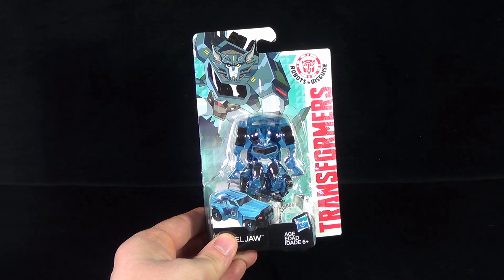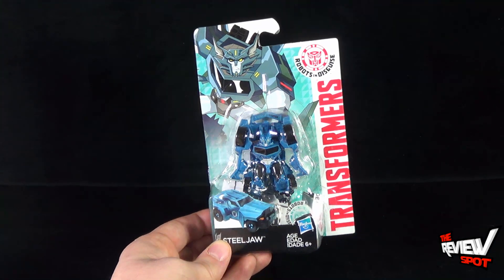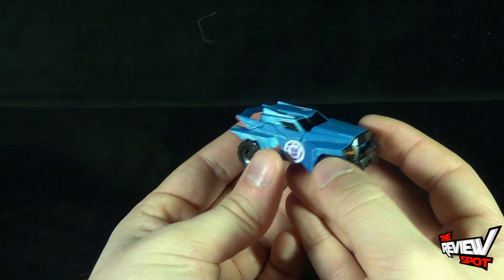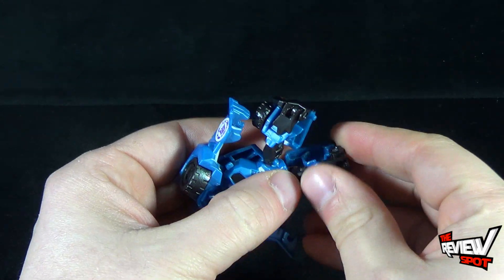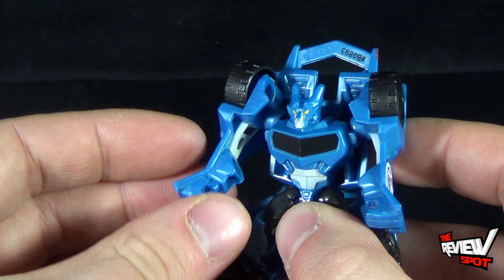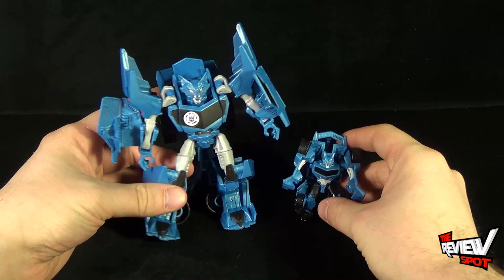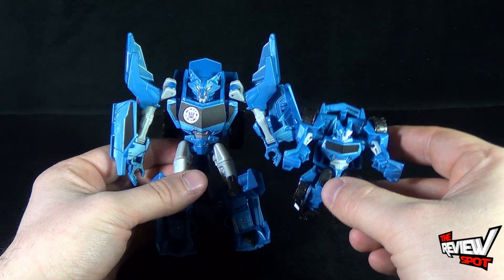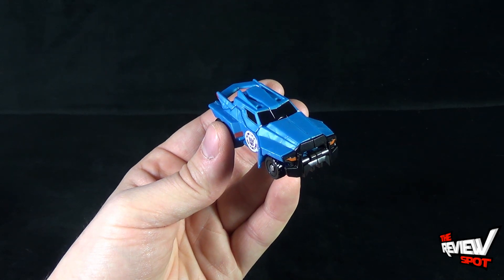Toy Spot - Hasbro Transformers Robots in Disguise Legion Class Steeljaw